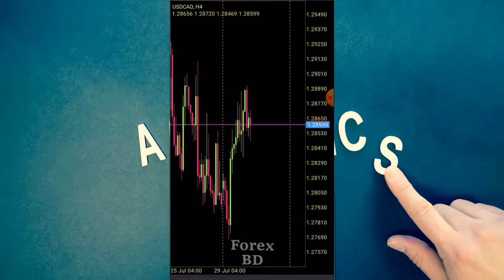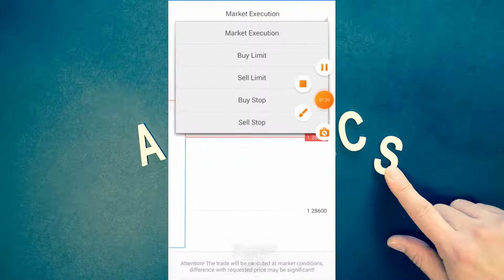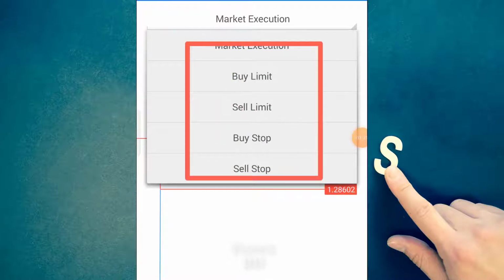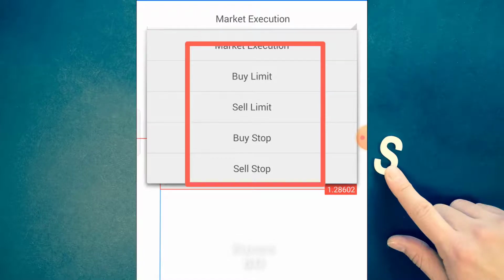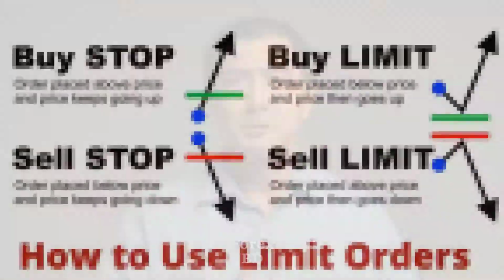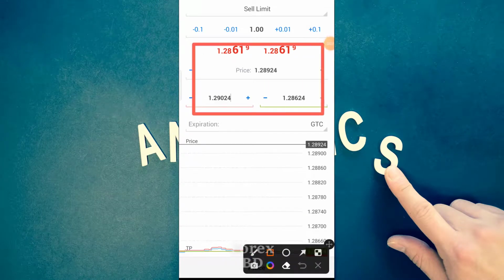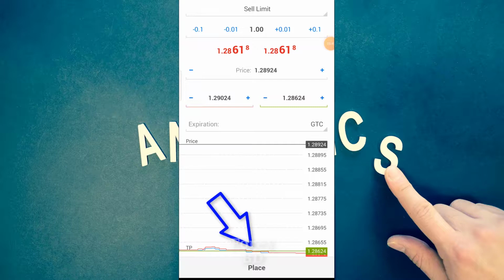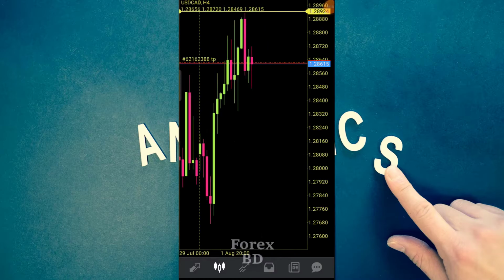🔥 Forex Pending Order Explained | Buy Limit - Buy Stop | Sell Limit - Sell Stop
🔴 Links to some selected broker houses 👇

🔘 Exness Refer Code : tr1gmr1g

✅ Code - IB62994170

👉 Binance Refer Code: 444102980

👉 Bybit Bonus Refer Code : 0NV54OP

❌We do not have any paid telegram signal groups or facebook groups.

forex pending order strategy, forex pending orders explained, forex trading pending orders, forex trading pending order for beginners, Forex Pending Order, pending orders forex